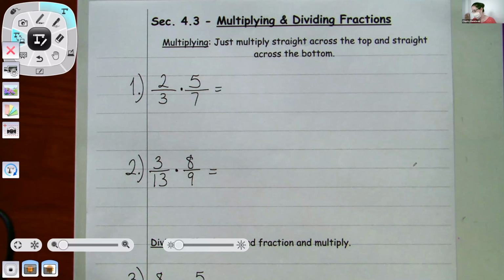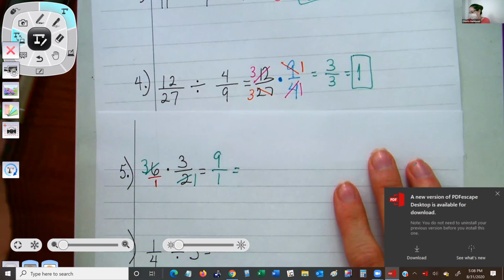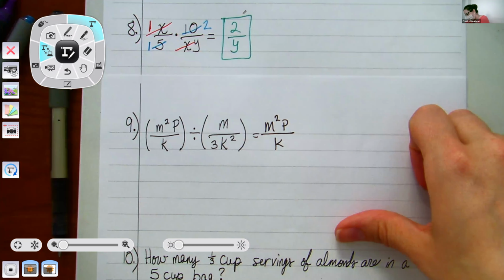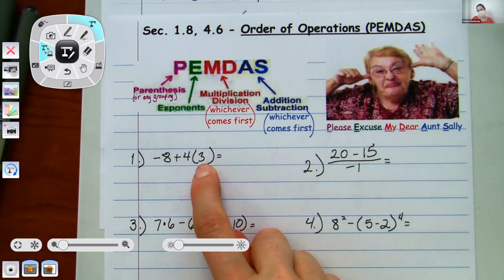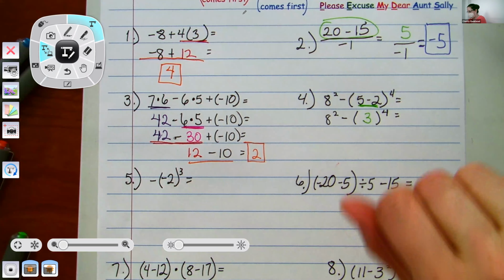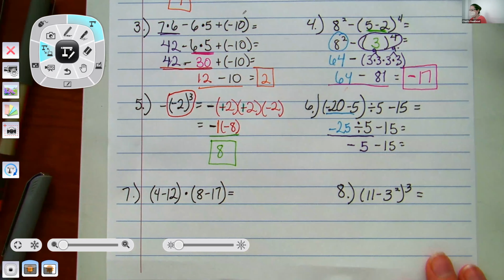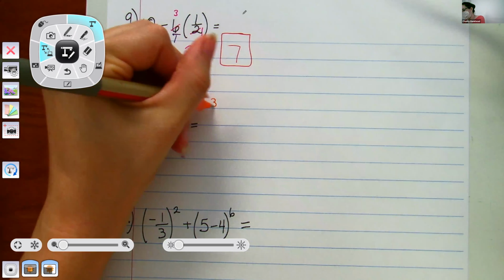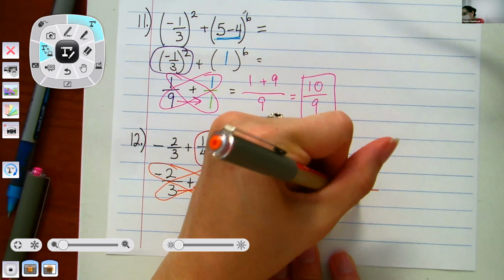Sec. 4.3, 1.8, 4.6 (Multiplying/ Dividing Fractions, PEMDAS)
Fall 2020
Monday 8/31/20 5 PM